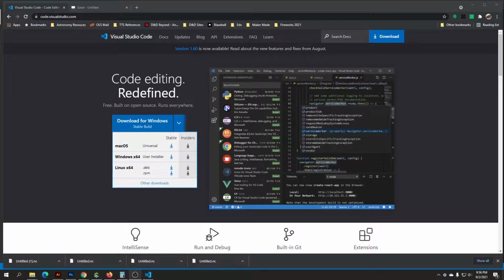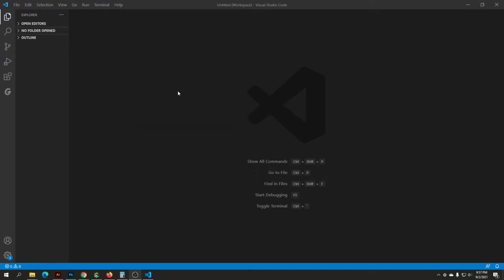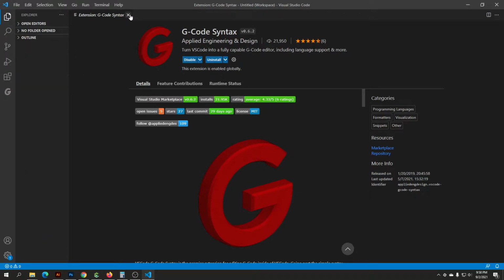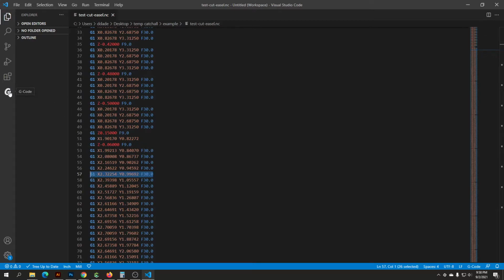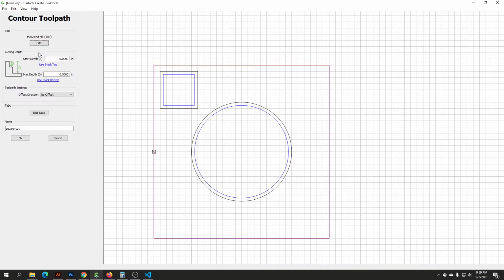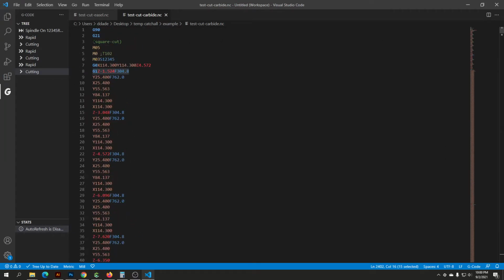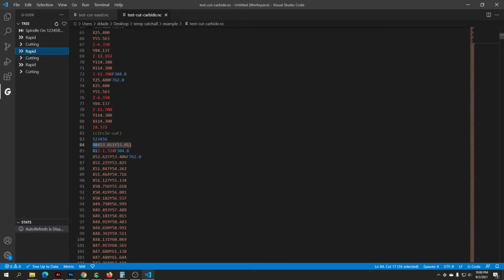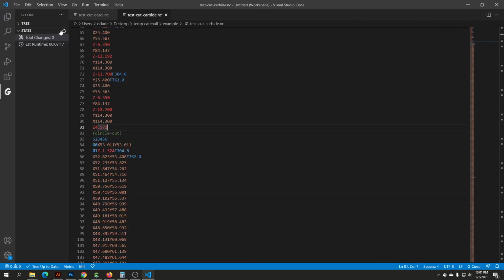Easier way to read g-code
If you ever need to look through your g-code to find a certain spot, grab visual studio code and a simple extension to make your life easier. Carbide Create exports clean code with labels to make it even easier.